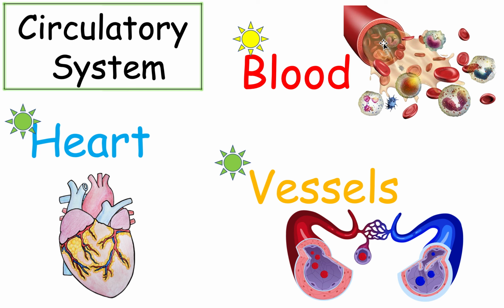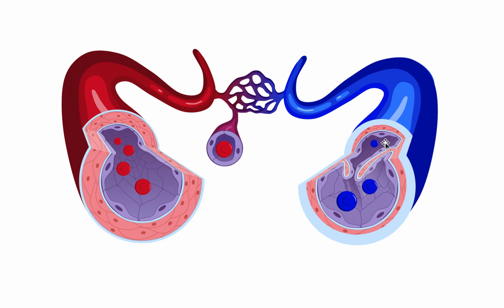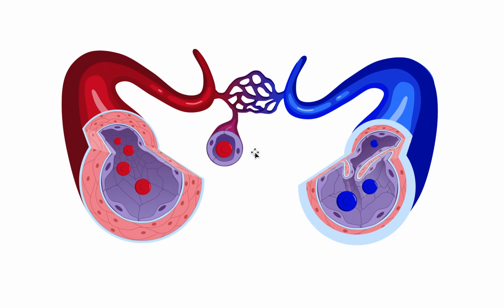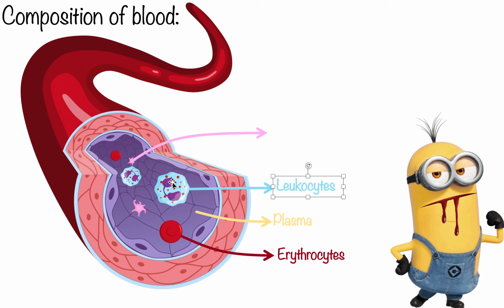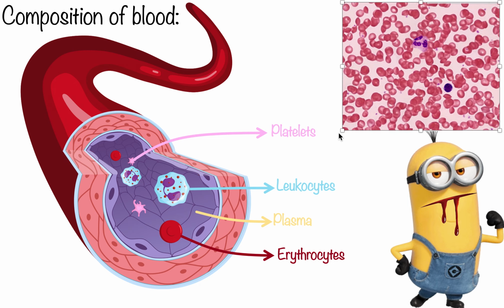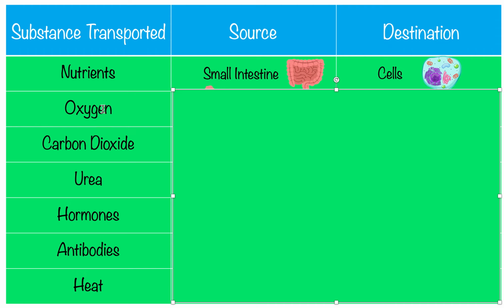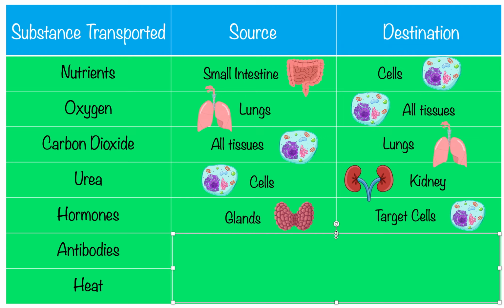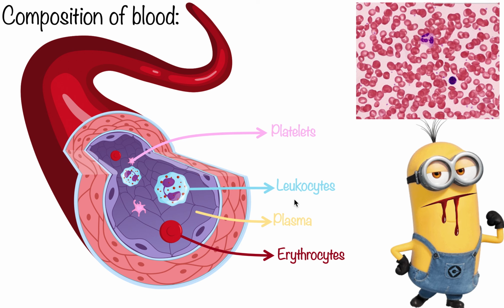(6.2) - BLOOD - (IB Biology) - TeachMe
Time Stamps:
00:00-03:32 Overview Of Circulatory System
03:33-11:20 Blood Composition [Plasma, RBC, WBC, Platelets]
11:21-16:13 Blood Function [Transported Substances]
16:14-16:57 Summary